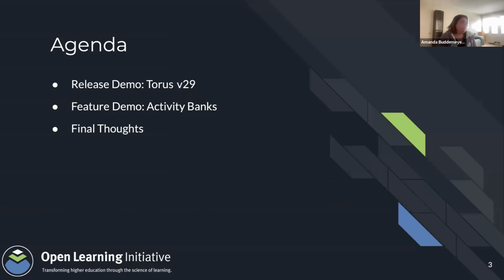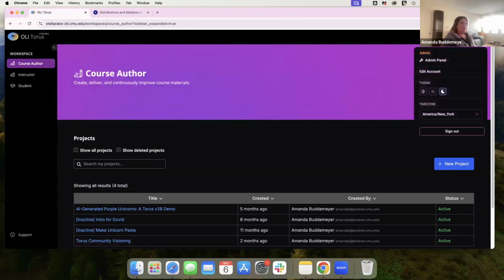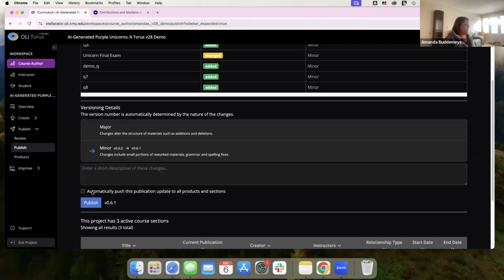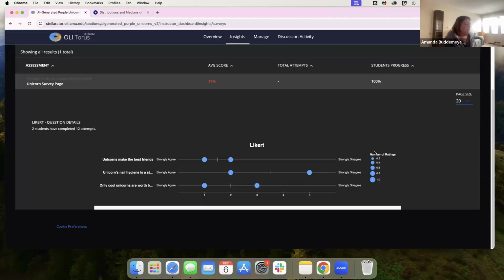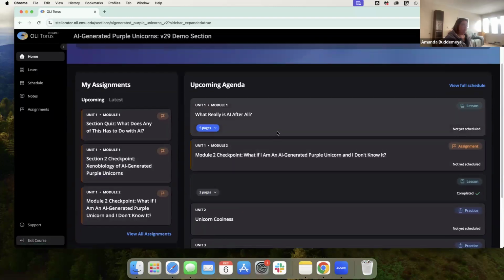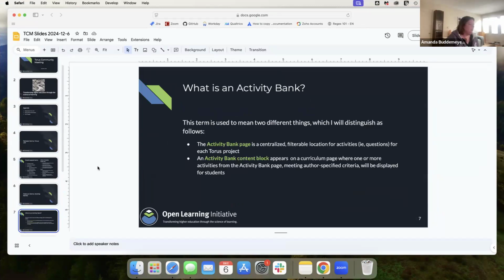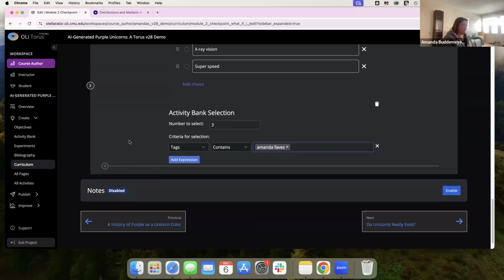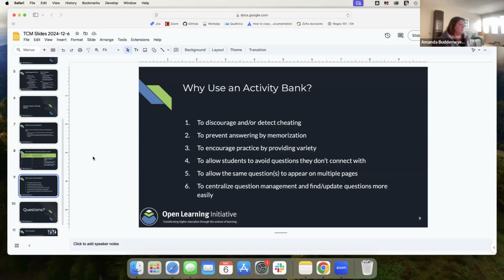Torus Community Meeting December 2024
In this meeting, we do a release demo of Torus v29 and a feature demo involving Activity Banks

0:00 Intro
1:45 Release Demo: Torus v29
36:55 Feature Demo: Activity Banks